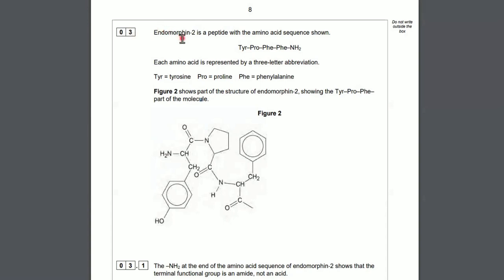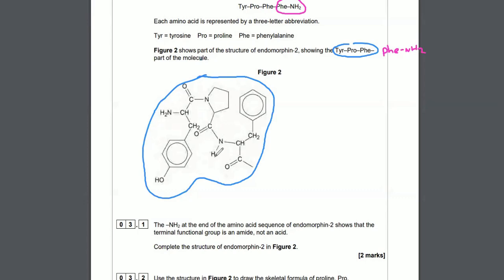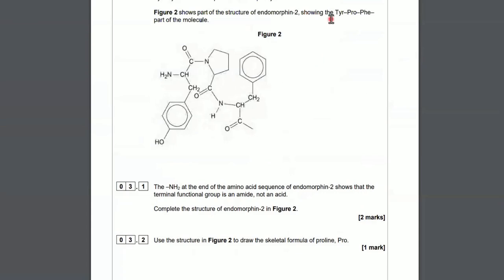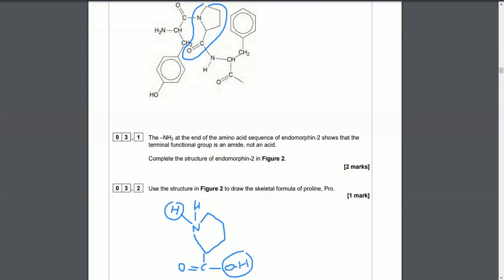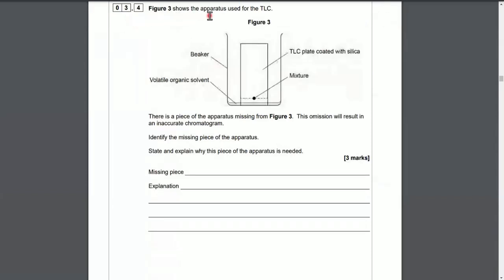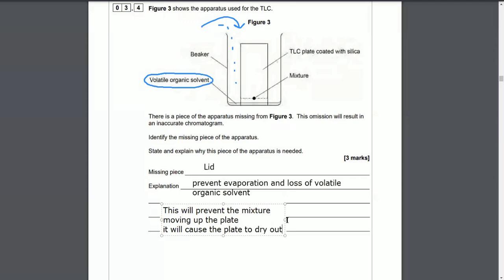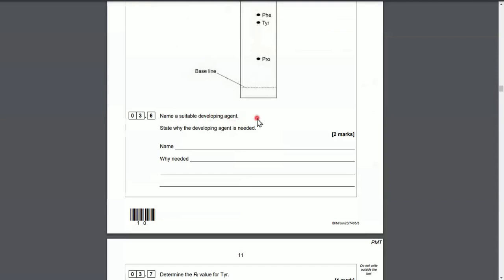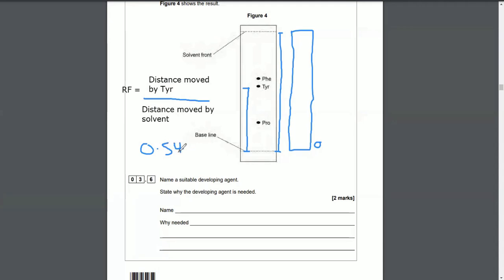A-Level Chemistry Proteins amino acids and chromatography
Here is a walk through question
from the A-Level Chemistry paper 2023 paper 3 for AQA